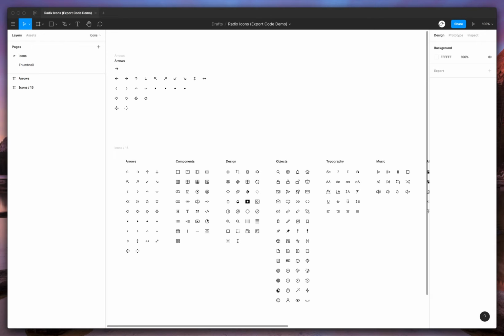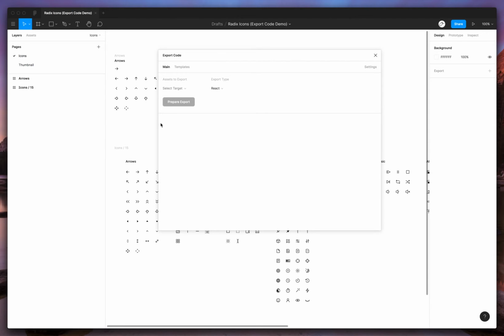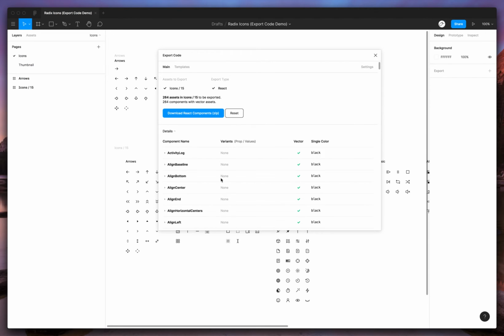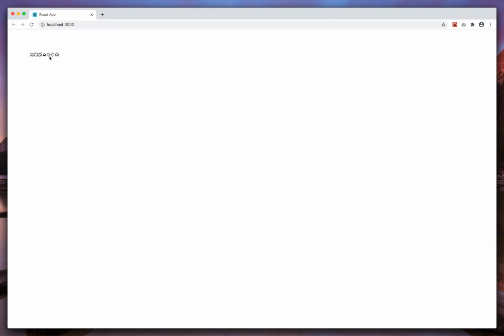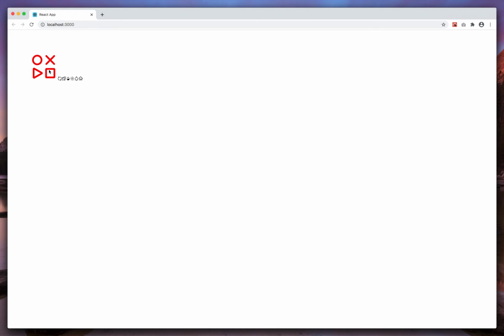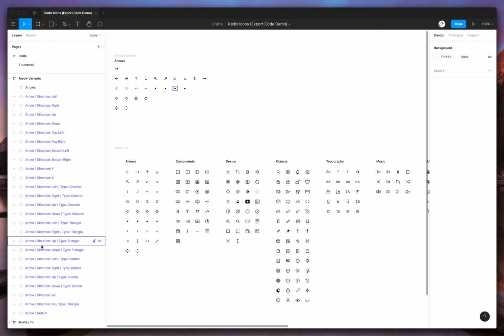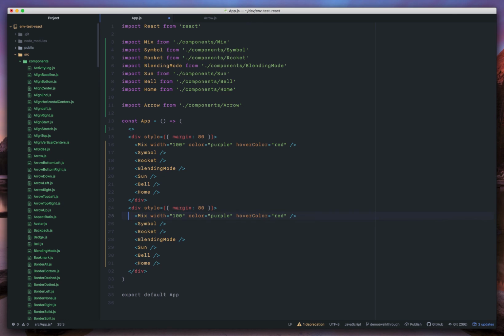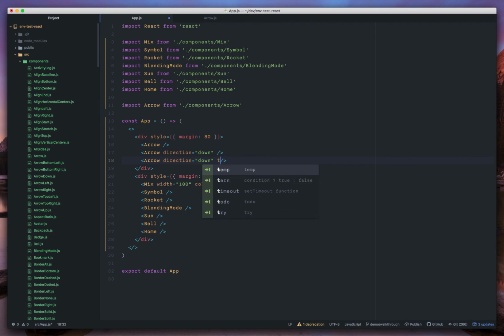Export Code Figma Plugin Demo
And end-to-end walkthrough of exporting a set of icons from Figma to React.